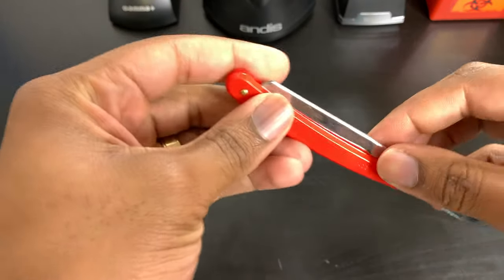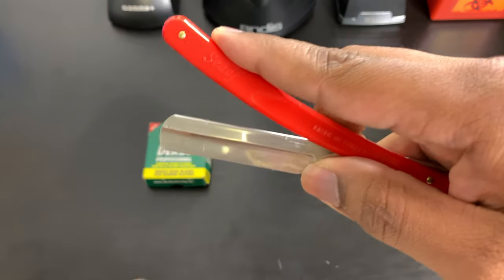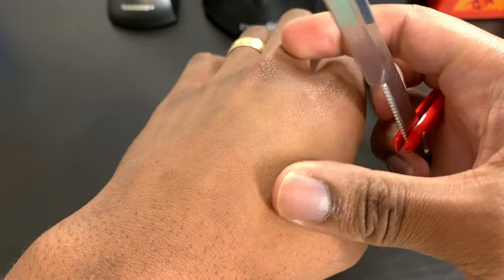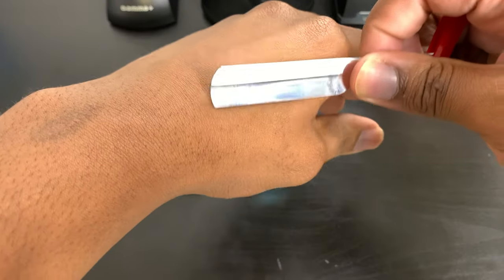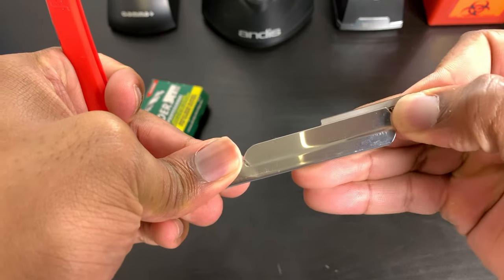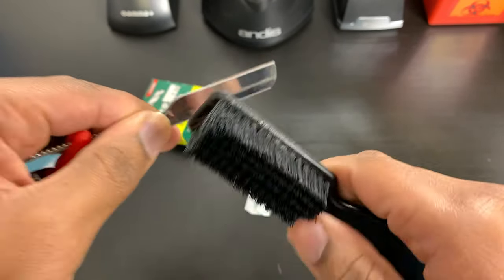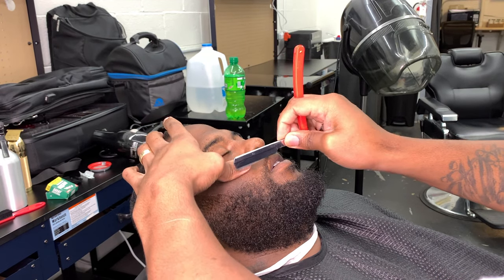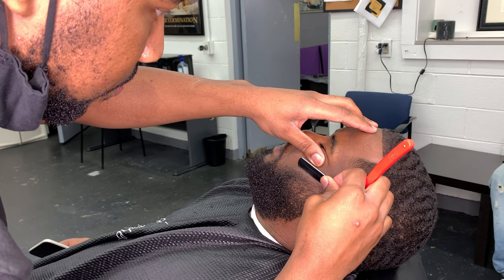HOW TO USE A STRAIGHT RAZOR FOR BEGINNERS | TURKISH RAZOR | BEARD LINE UP WITH RAZOR | STRAIGHT EDGE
THIS A TUTORIAL TO HELP BEGINNER BARBERS BUILT COMFORT WITH USING A STRAIGHT EDGE RAZOR.

Tools Used in this Video:
Turkish Razor Blade Holder
Andis Supra ZR II
Ceramic Egde #2 Detachable Blade
Ceramic Egde 00000 Detachable Blade
Speed O Guards
Wahl Magic Clips
Wahl Premium Guards
Wahl Retro T-Cut Trimmers